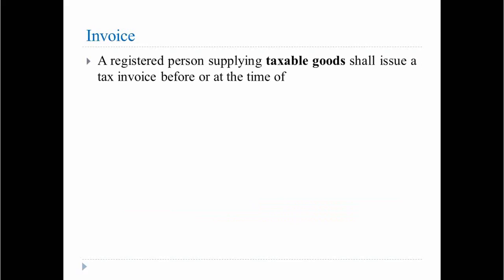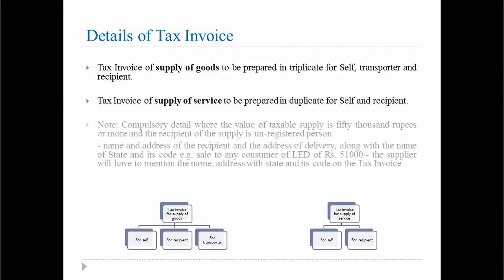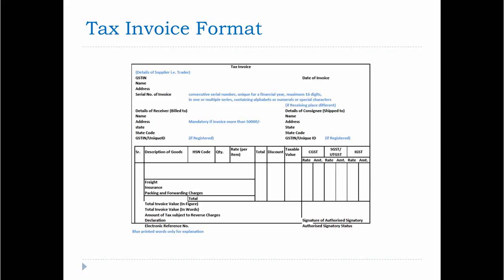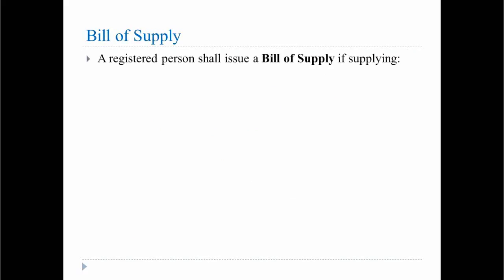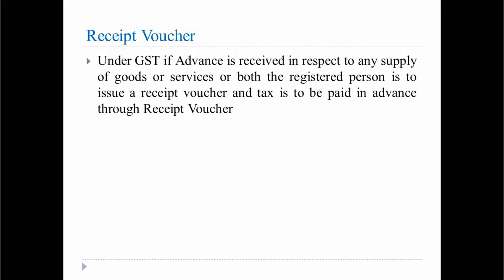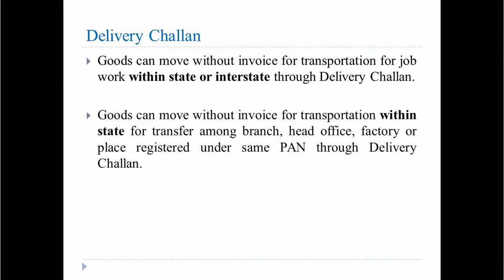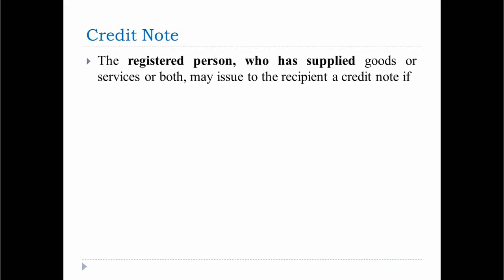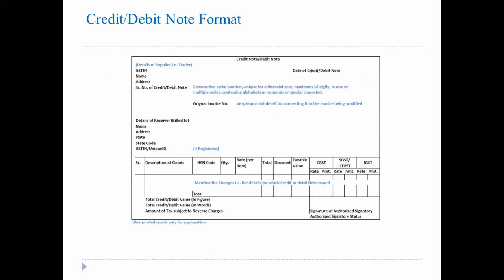GST Billing in 5 minutes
GST Billing, Receipt Voucher, Delivery Challan, Debit Note and Credit Note.
Created with the help of a Chartered Accountant practicing direct and indirect tax for 28 years : Mr. Vaneet Makkar